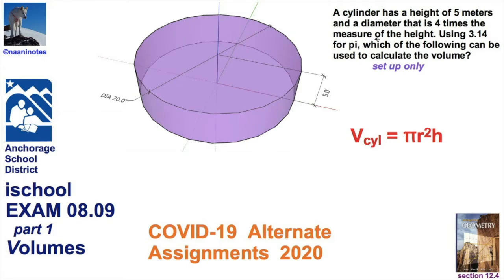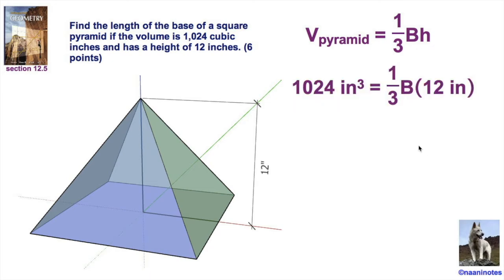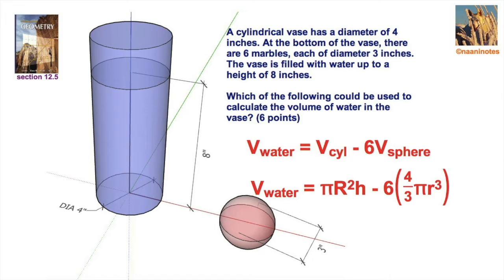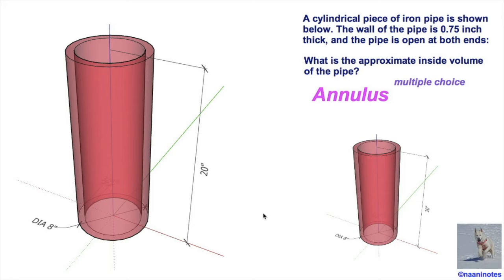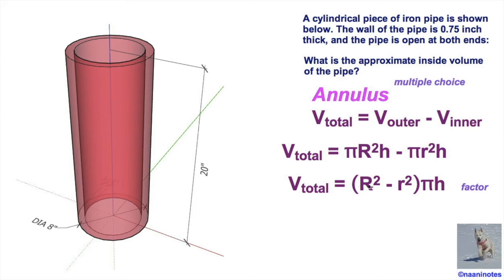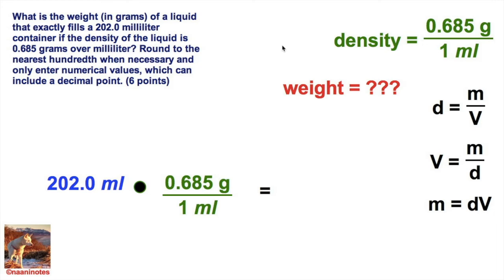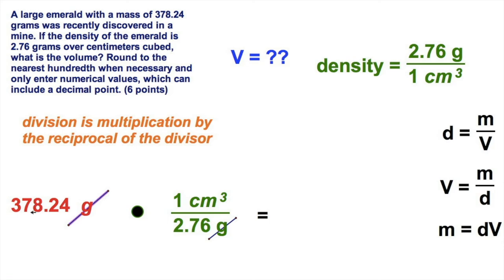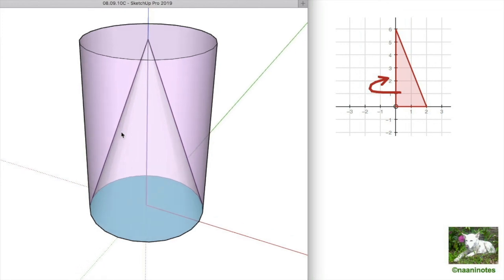ischool geometry EXAM 08.09 part 1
COVID-19 Alternate Lessons for the Anchorage School District
follow ASD ischool.
Quiz 08.09 follows material in our normal McDougal Littel textbook, chapter 12.
There are ten questions in this EXAM.
Use these generic examples to solve your exact questions.

Florida Virtual Schools. FLVS